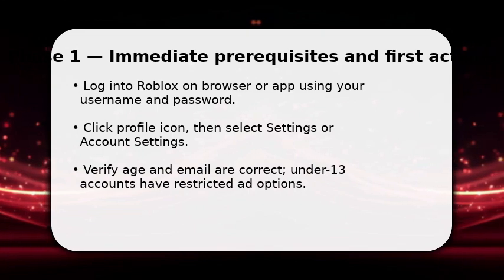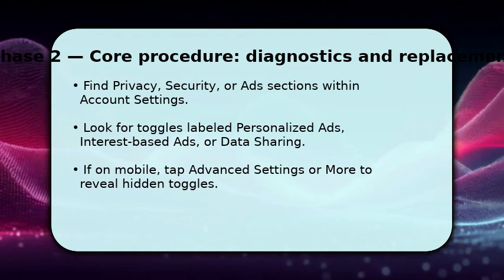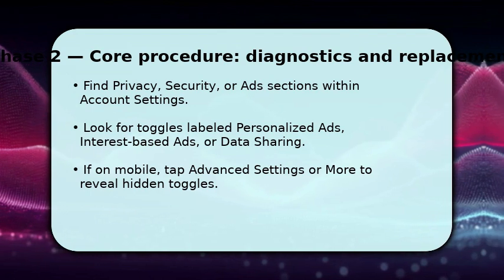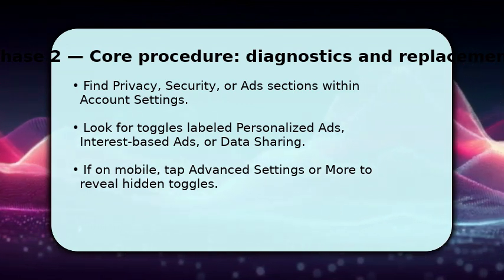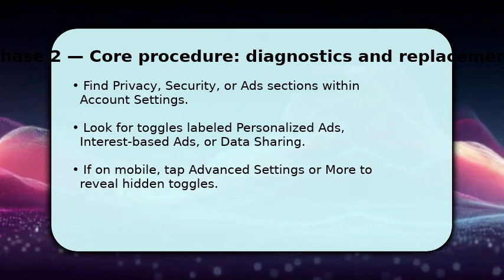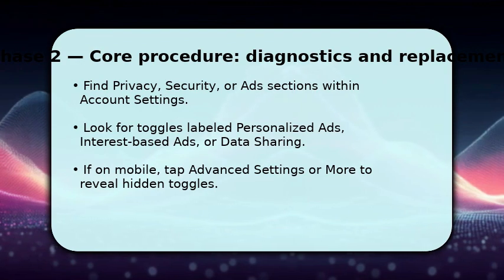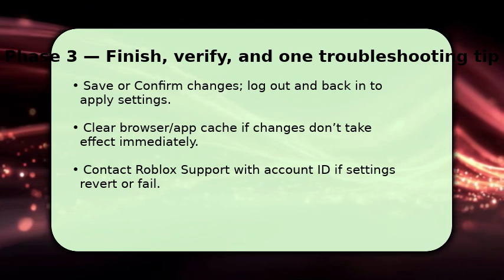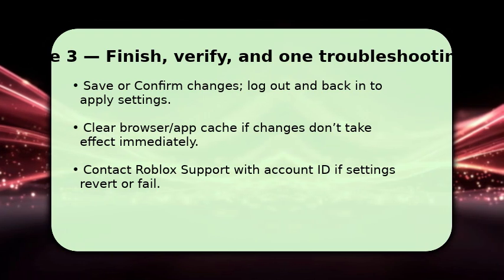How to Turn Off Personalized Ads on Roblox - Step by Step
How to Turn Off Personalized Ads on Roblox - Step by Step | 🔒 Surfshark VPN Deal — Stay private and secure. $1.99/mo + 3 Months Free ▸

Discover the simple steps to disable personalized ads on Roblox, enhancing your gaming experience. This guide walks you through adjusting settings within the platform's privacy options.

turn off roblox, disable advertisements, roblox personalized ads, privacy setting on Roblox, ad blocking in games, Roblox privacy settings guide